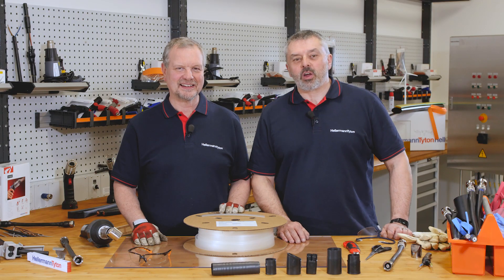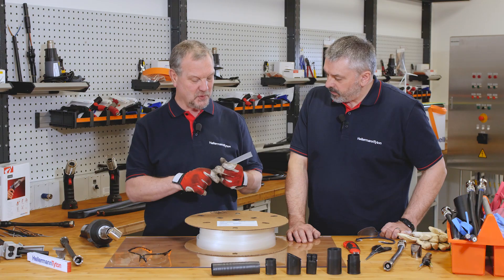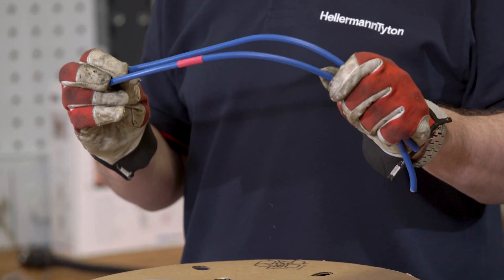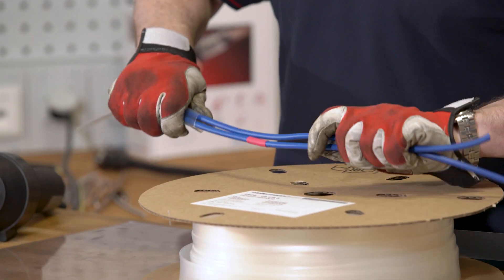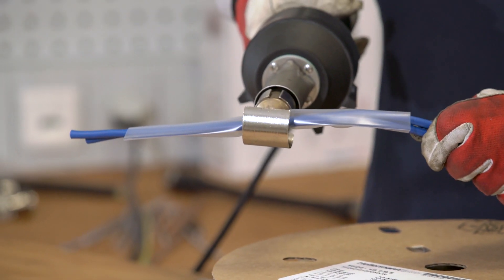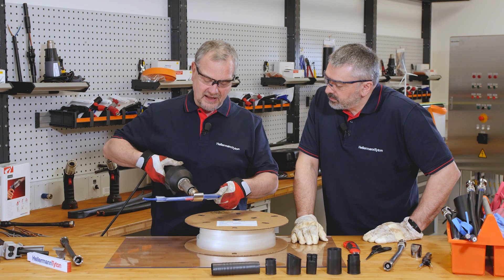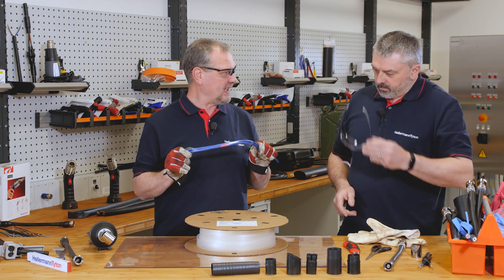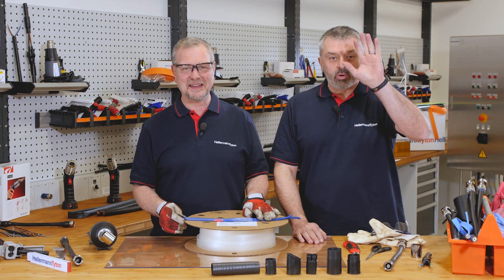Why clear/transparent heat shrink tubing? #5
Clear heat shrink tubing is usually used for over-sleeving identification markers.

Barry and Mark demonstrate how transparent heat shrink tubing is great for sealing and protecting identification on cables and wiring.
Top tip: Choose transparent heat shrink materials carefully! Poorer quality material on the market can turn opaque later and not stay clear, making impossible to read the identification on the cable later.

Follow us, we’ll follow you!

#5 mH_-WEO2Cyk